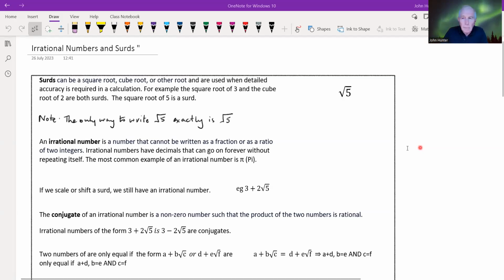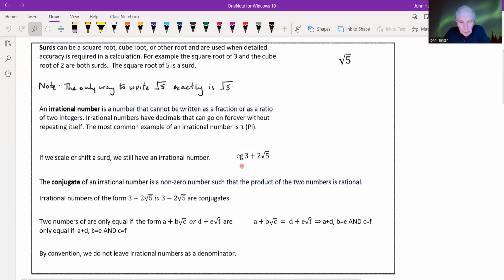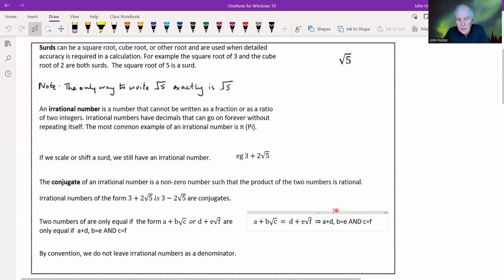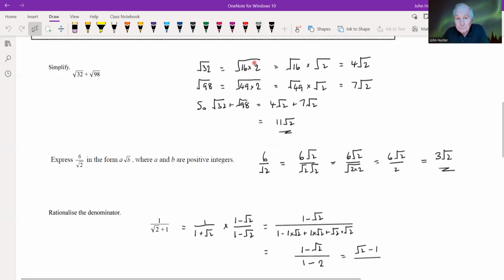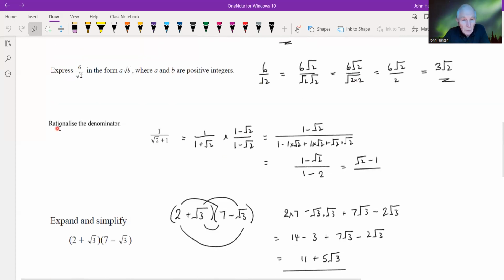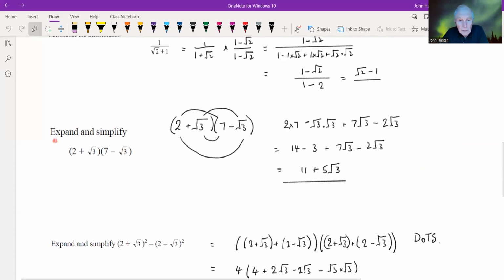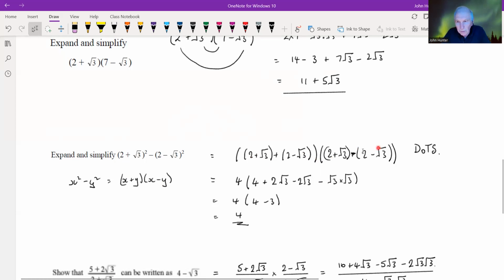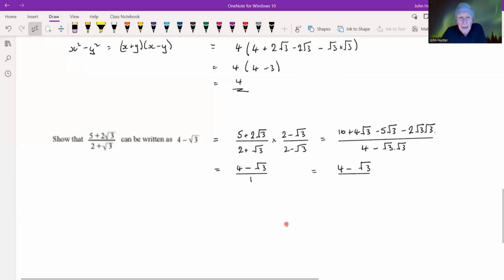Surds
Aimed at GCSE Higher